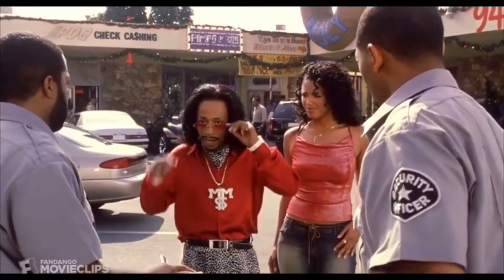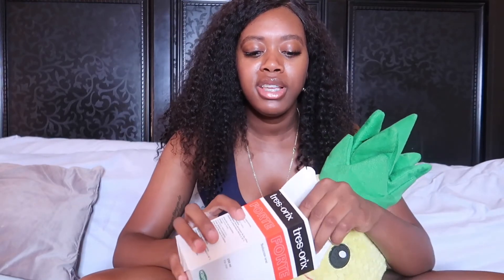Apetamin vs tres orix forte! Which is better?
Don’t forget!